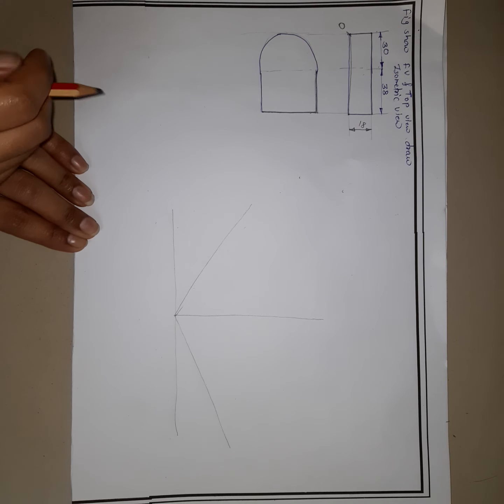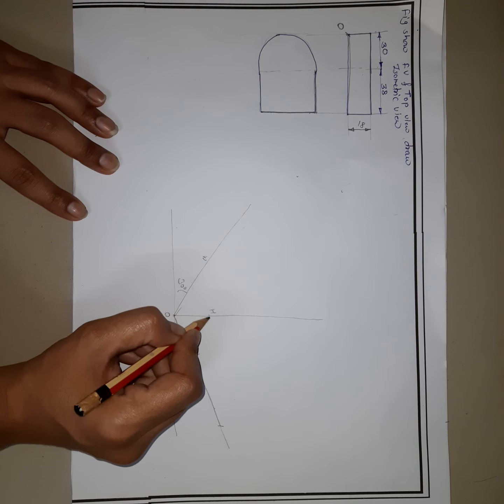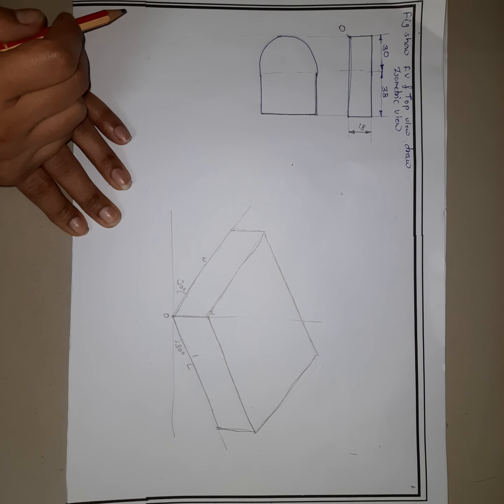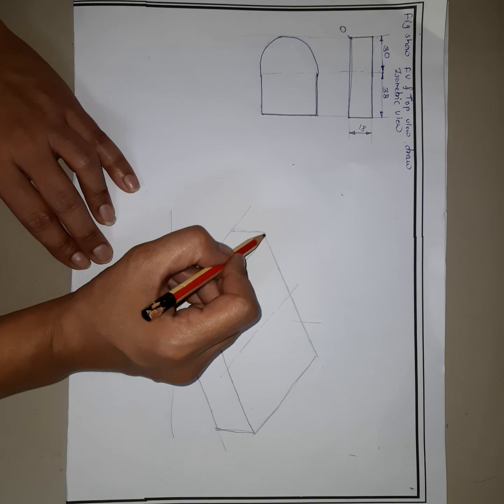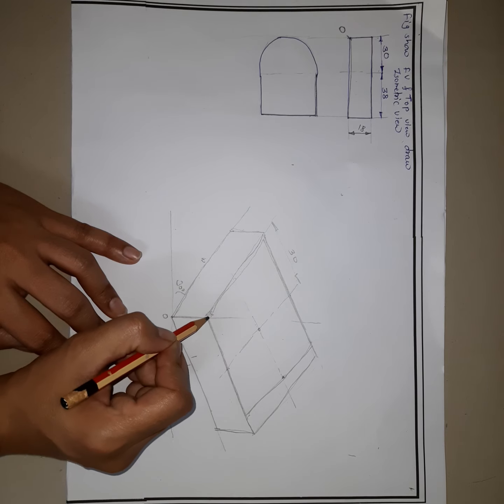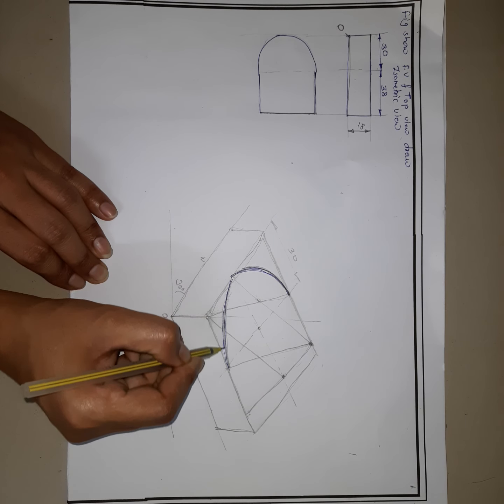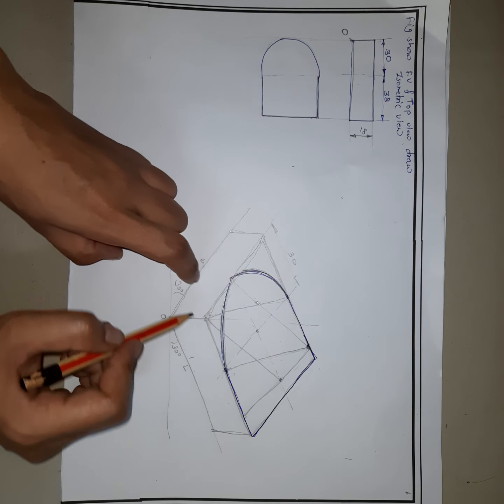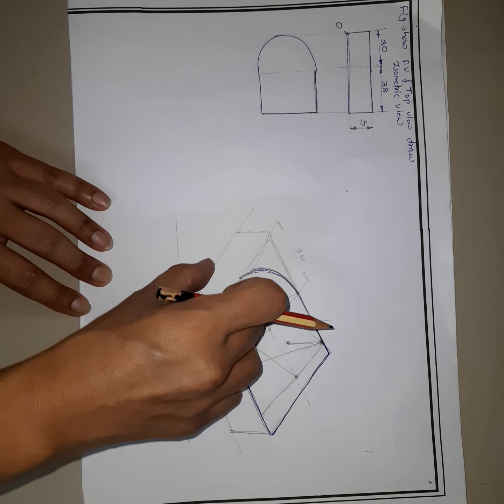Isometric Projection problem 3